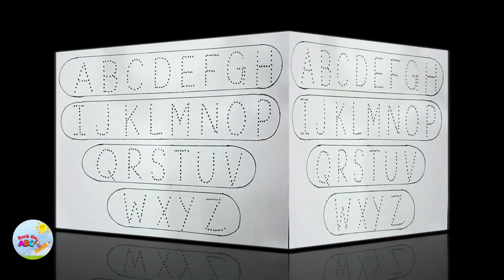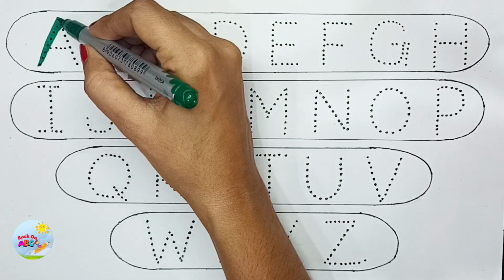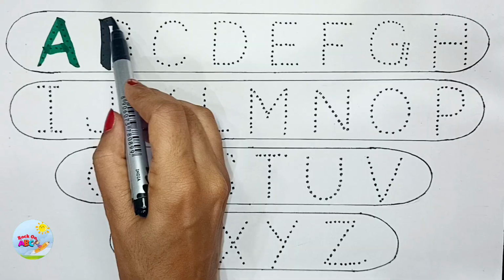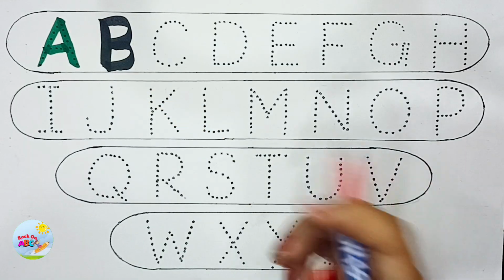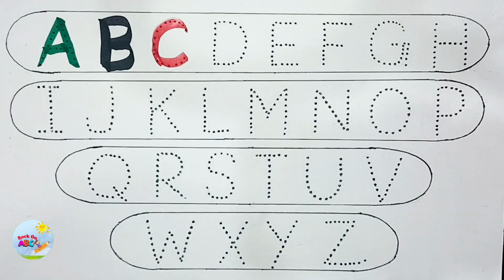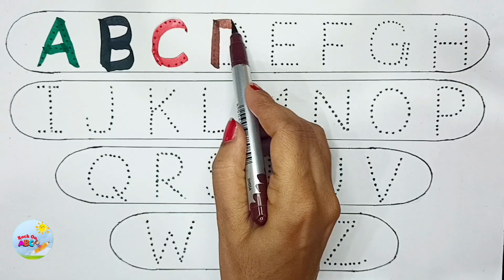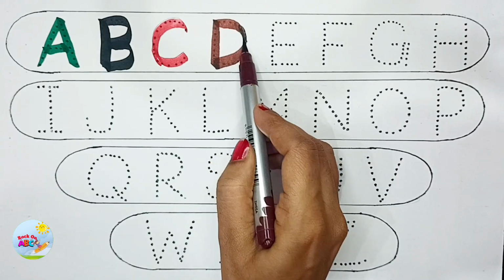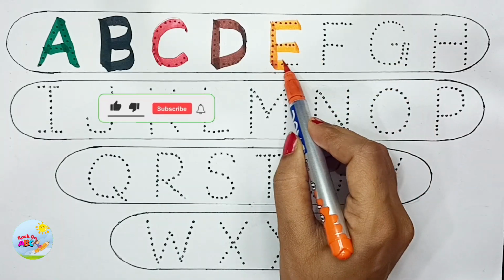🖌️Alphabet Drawing|ABC | ABCD Song |A to Z drawing| ABC drawing tutorial|1 to 10 numbers|RockOnABC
Your query -

abc
abcd
abcde
abcdefg
English alphabet
abcd cartoon
a for apple bi for boy
alphabet songs
a for apple a for ant
nursery rhymes
abcd rhymes
abcd alphabet
abcd varnamala
english varnamala
english alphabet
A for apple
kids alphabet
alphabet for kids
abc song
alphabet song
apple apple
abcd abcd
ABCD
Varnmala
a b c d
abcd cartoon
cartoon
abc song
Apple
abcd video
alphabet
abcd a for apple
abc cartoon
ice cream
abc abc
abcd 2024
today abcd
abcd drawing
Find the missing letters
Missing letters worksheet
Abcd colouring
Kids colouring
Kids Drawing
Numbers
1 to 100 numbers
1 se 100 tak ginti
1 to 10 numbers
Ginti
missing letters
Missing Alphabet
find missing letters
find missing alphabets
Missing alphabets worksheet

 एबीसीडी
वर्णमाला